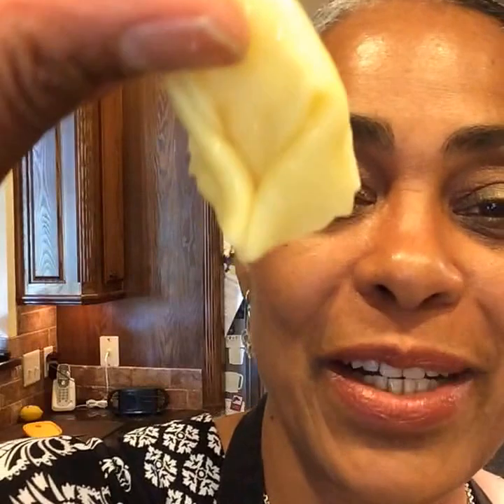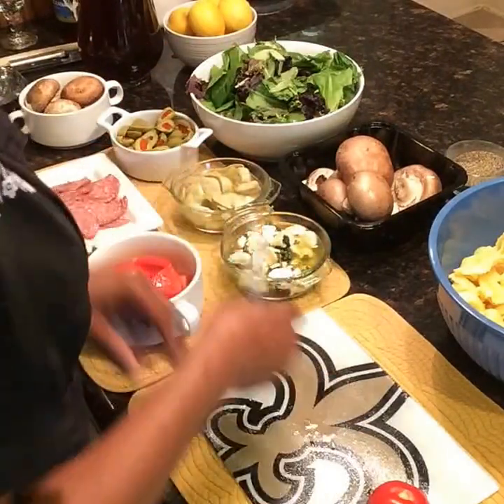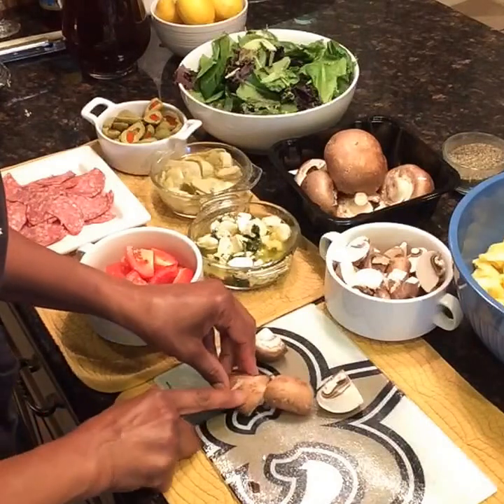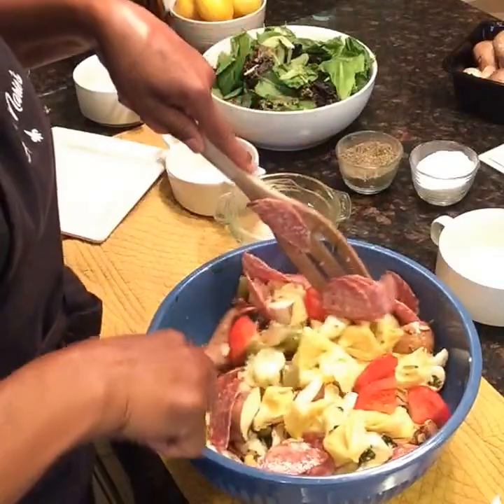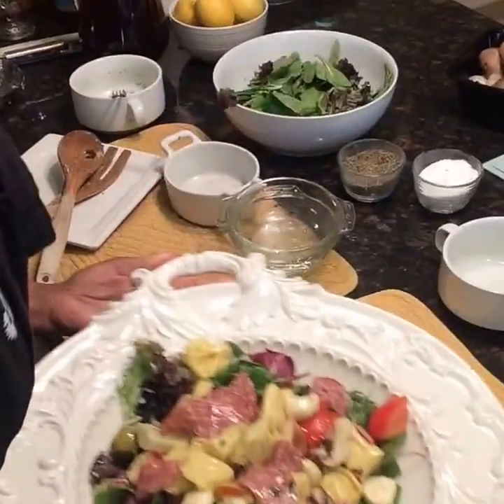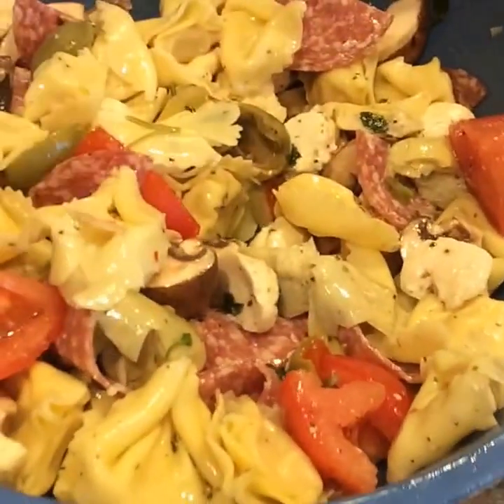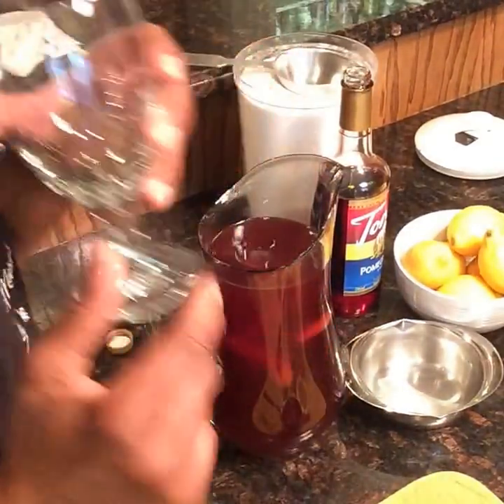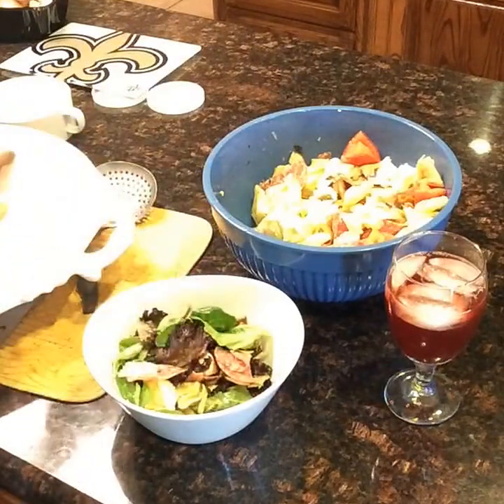Lisa Marie's Cooking Live - Fantabulous Antipasto Salad